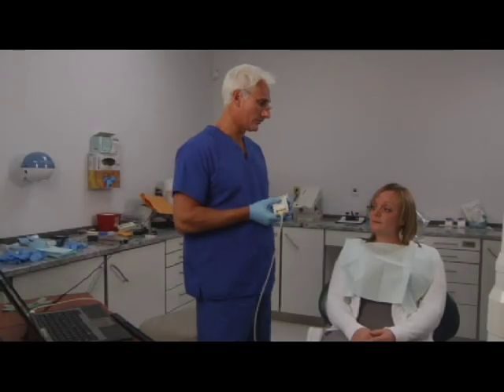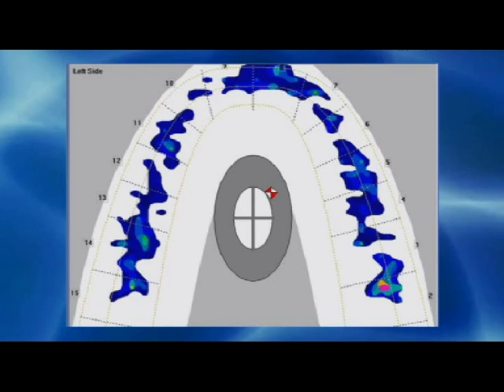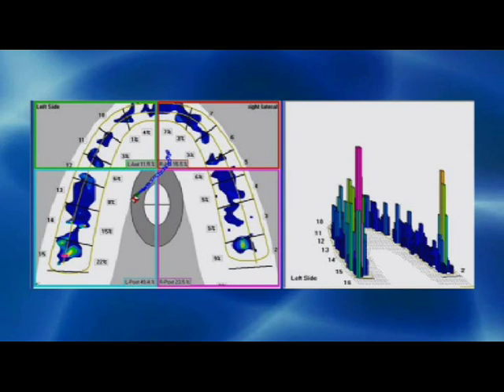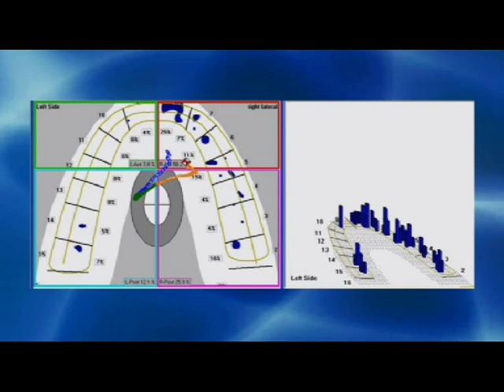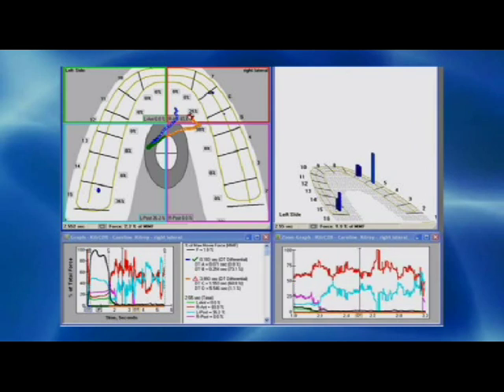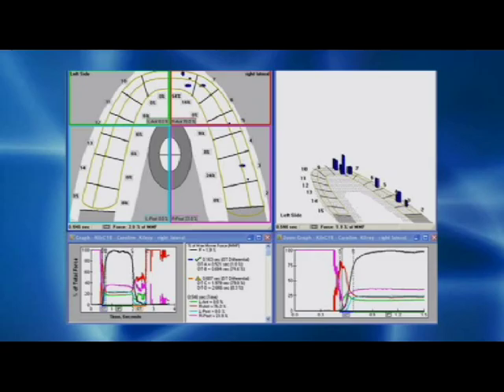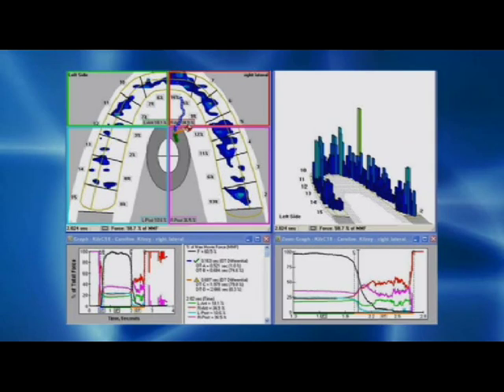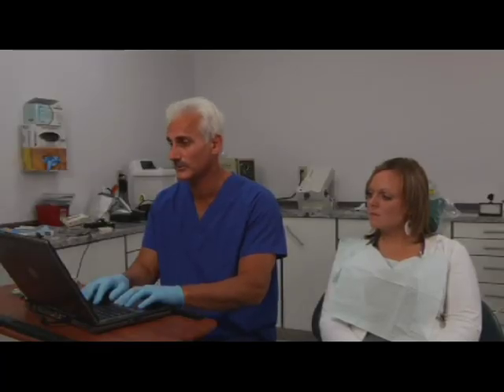Clinical Adjustment with the T-Scan™ System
Quick overview of a clinical education video through an occlusal adjustment with the T-Scan system. and you will have immediate access to the entire free 35 minute video.